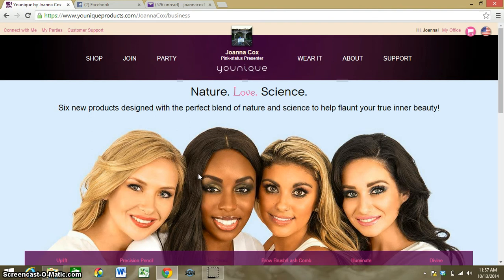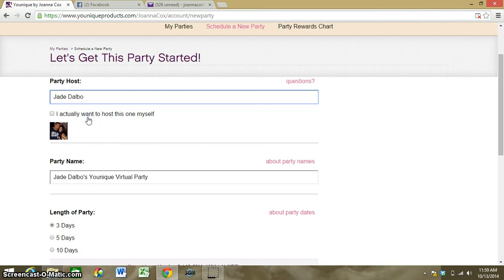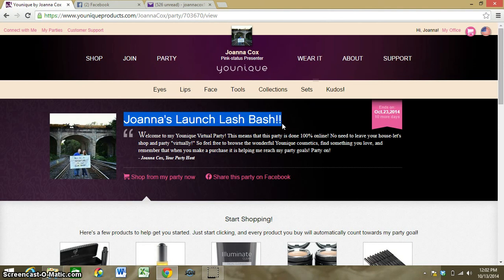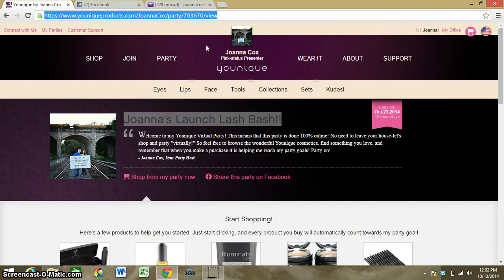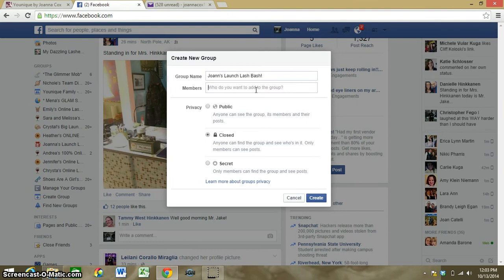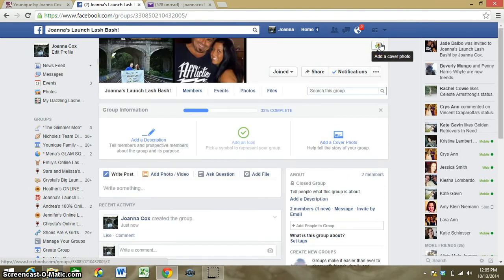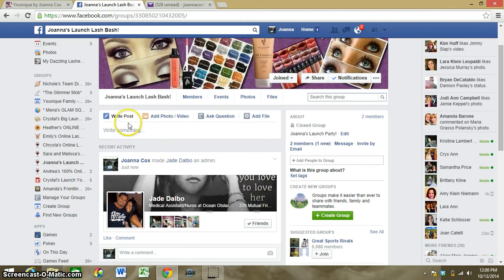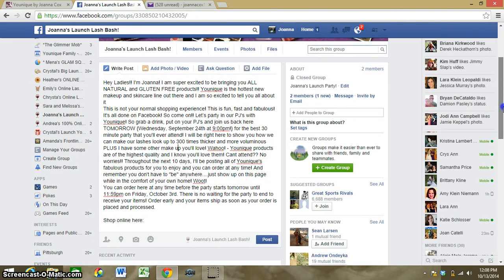How to set up your Younique Party!!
A little how to on setting up your Younique Party in both your back office and on on Facebook!!

Let me know if you have any questions!! xoxo